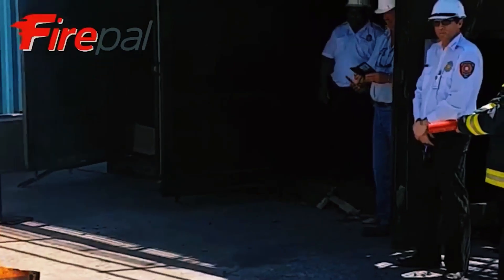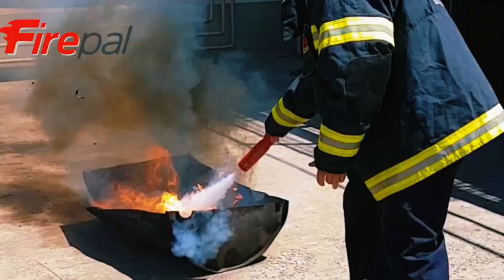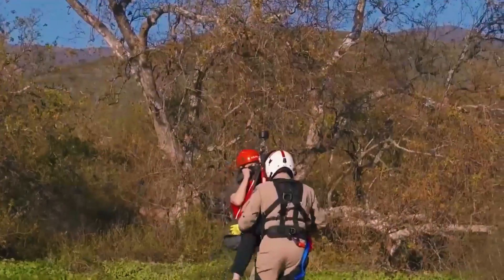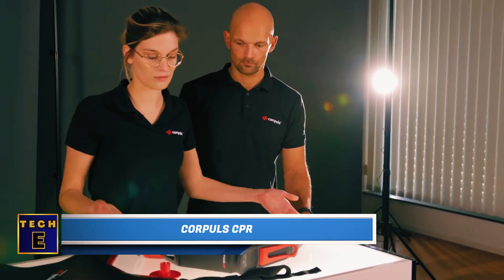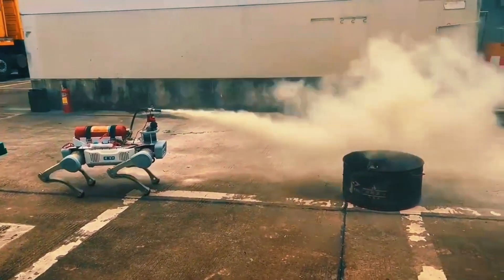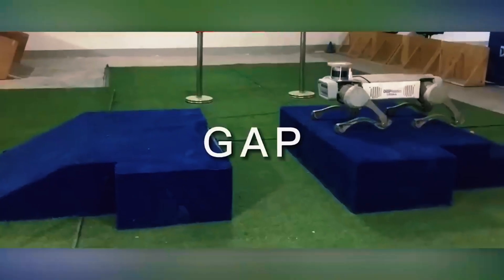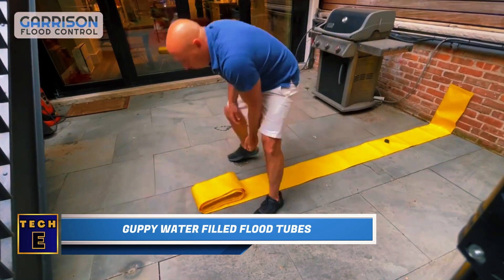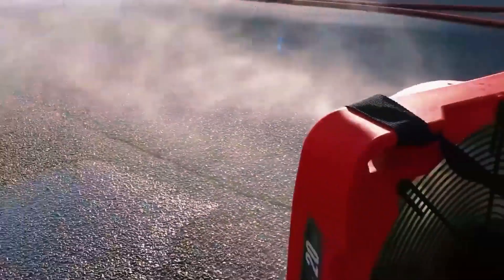Amazing Inventions That Will Save Your Life Vol 2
From the world's tiniest fire extinguisher, the most adaptable battery powered fire fighting fans on the market, here are the amazing inventions that will save your life!

24 Hottest Inventions That Will Change Your Life

14 Gadgets That Will Kill Your Boredom

18 Coolest Amazon Gadgets You Can Buy